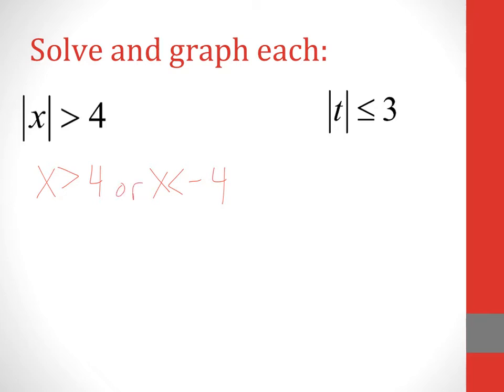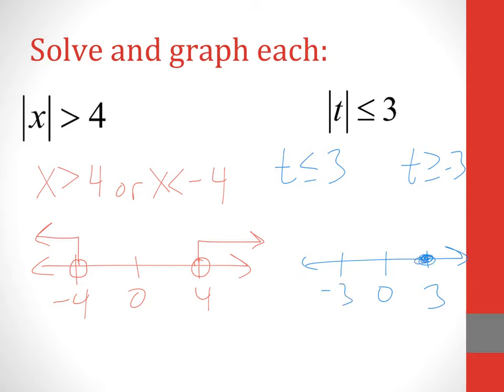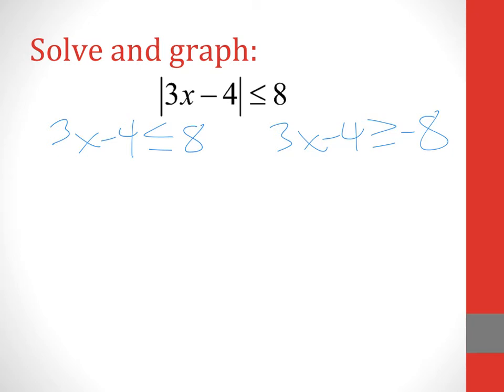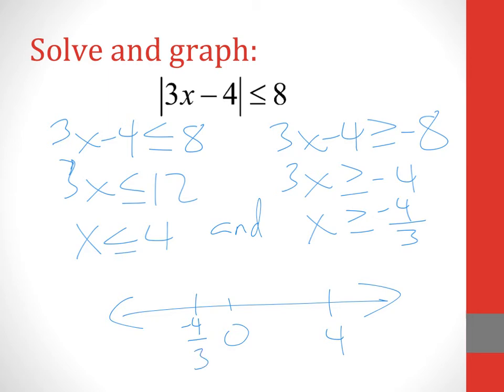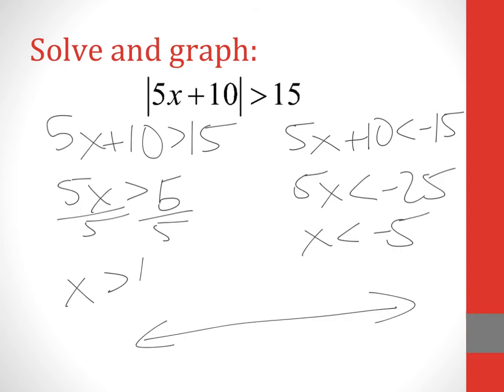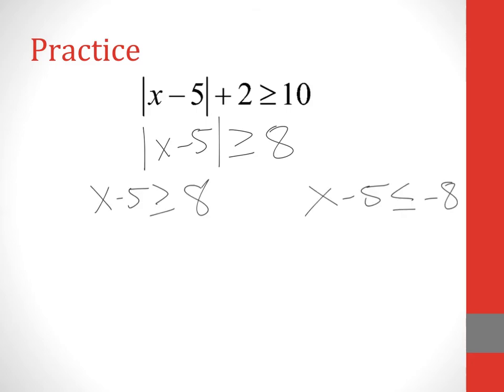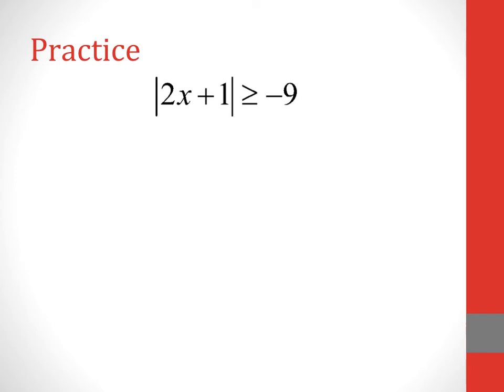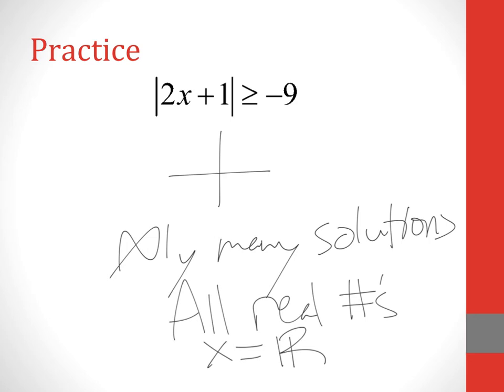1.6 day 2 solving absolute value inequalities - algebra 2